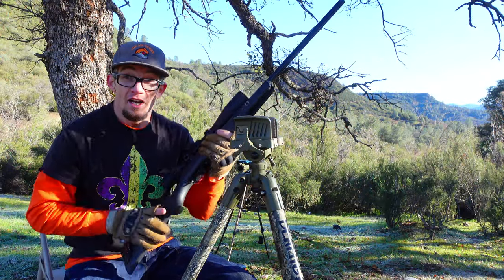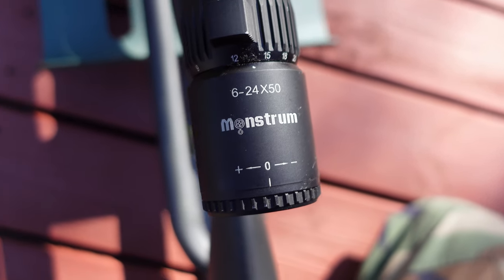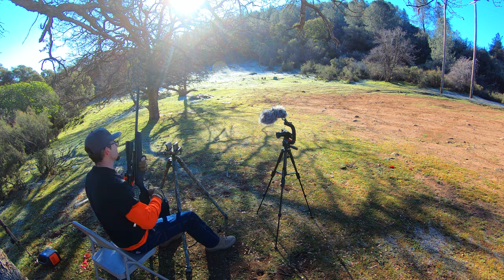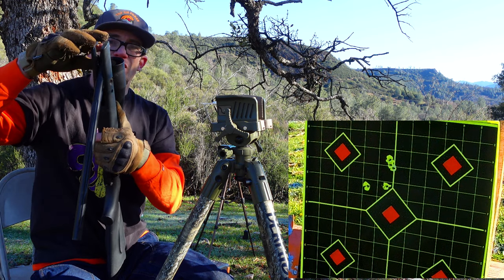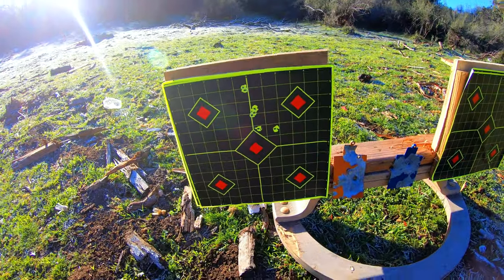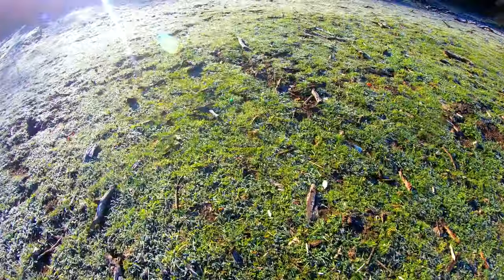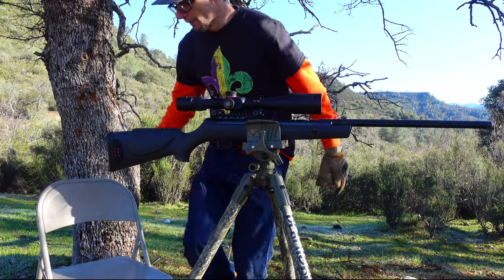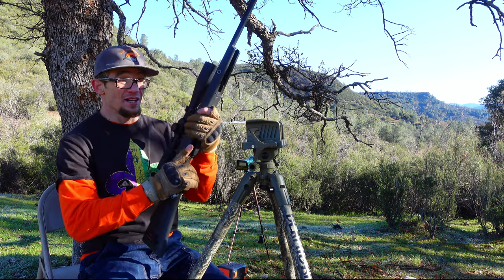100 YARDS with a .177 GAMO BIG CAT BREAK BARREL (Crosman Premier Hollow Point Airgun Pellets) 2022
What is up guys, MACABESPEED comin at ya! DOING THE 100 yard testing after ten years with my GAMO BIG CAT 1200! 177 caliber often gets a bad rap, but this little gem makes it easy.

MACABESPEED
POBOX 2549